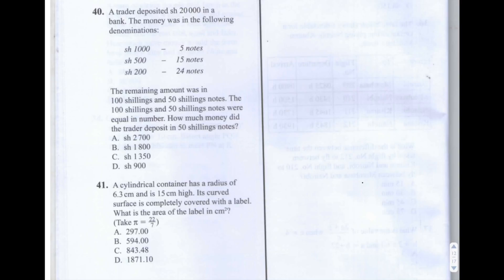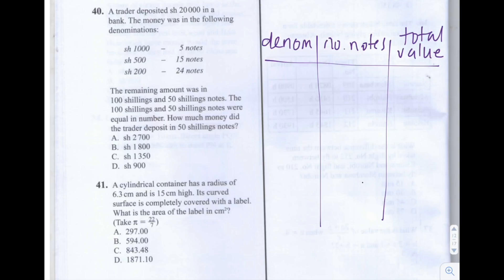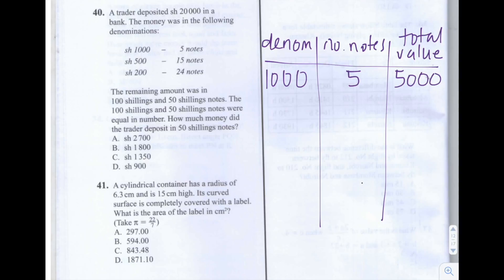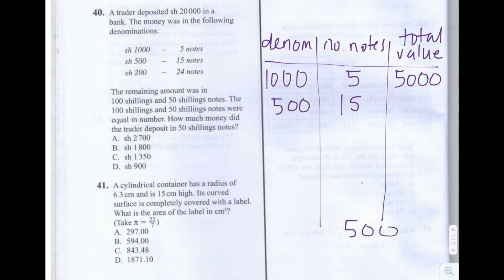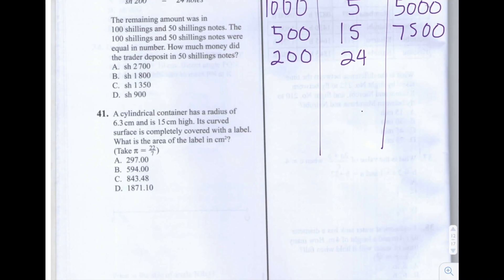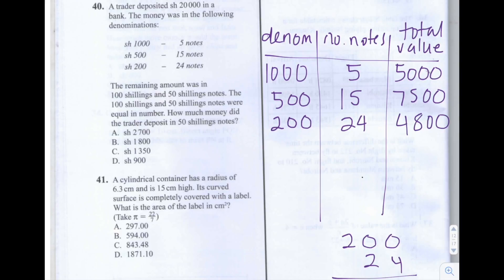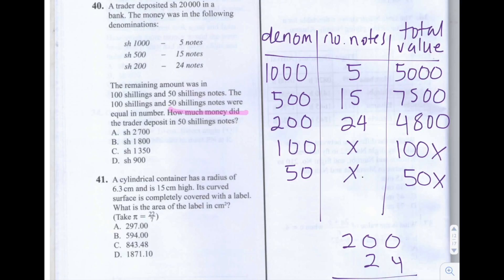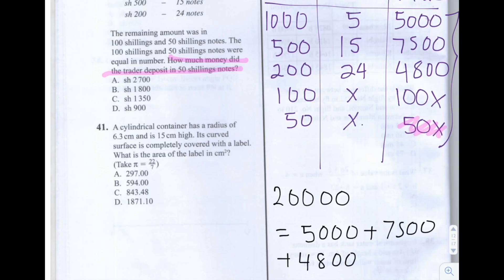KCPE 2013 Mathematics Paper Question 40 (Currency, Arithmetic, Algebra | Kenyan National Exams)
This is Question 40 of the 2013 KCPE Mathematics exam. This question concerns working out the number of notes of denomination 50 and 100 KSh a trader deposits in the bank.

After working out the number of sh 50 notes the banker deposited, we have to find out the total value of sh 50 notes he deposited. This is done by multiplying the number of sh 50 notes by 50. So, in this question 18  sh 50 notes were deposited, so the total value is 18 * 50 = 900.

The answer to this question is D) sh 900